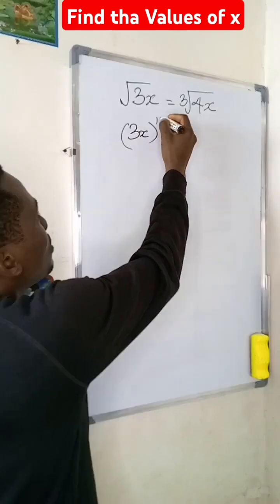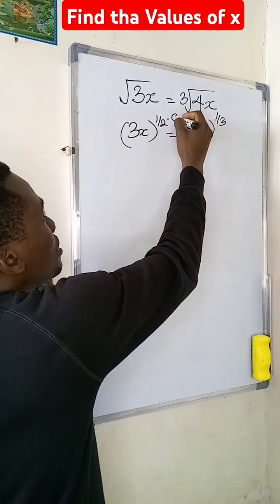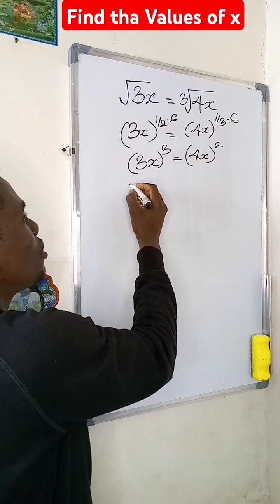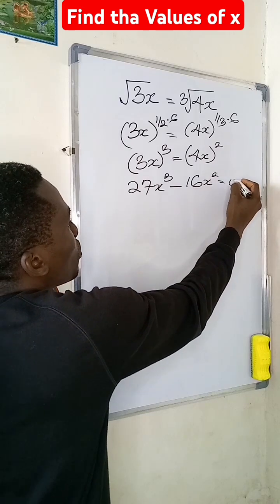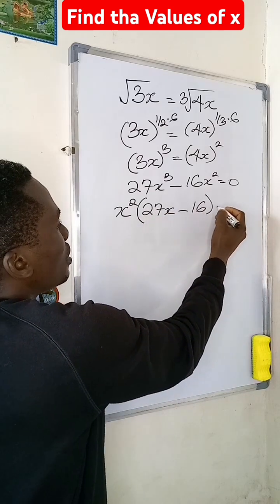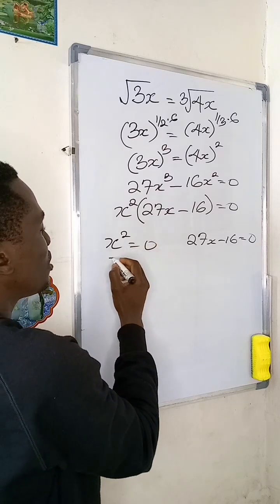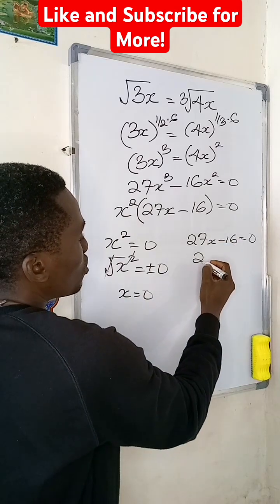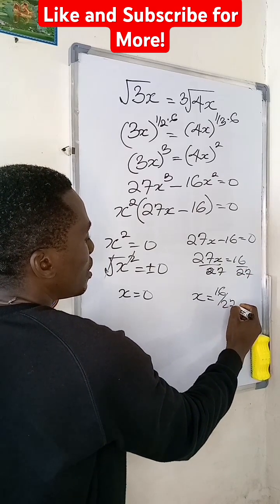Radical Problems | Master the Challenge.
Radical Problems | Master the Challenge ✍ @free

Are you struggling with radical equations? This video is your ultimate guide to conquering those pesky math problems. We'll break down the steps to solving radicals in a clear and easy-to-follow manner. Whether you're a student looking for math help or just someone who enjoys a good mental workout, this video is for you.

Learn essential math tricks to simplify radical expressions and become a math problem-solving pro. Let's dive into the world of radicals together!